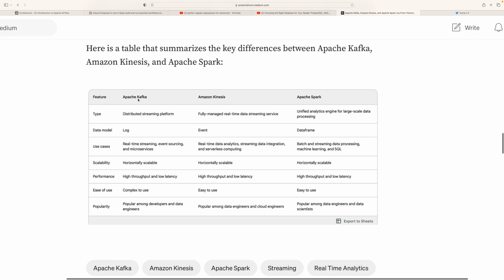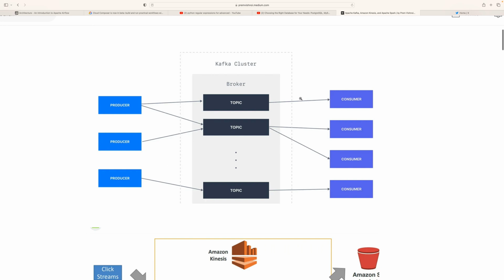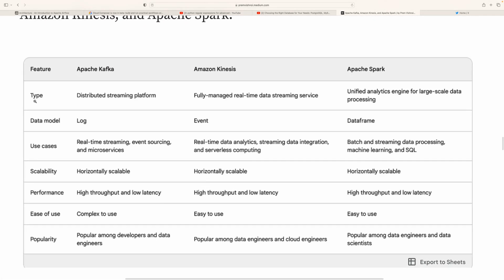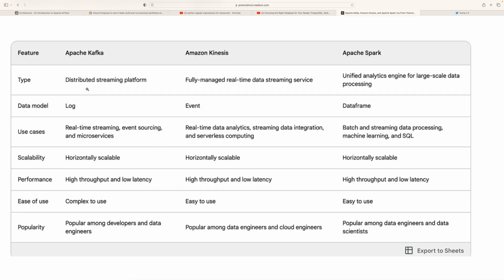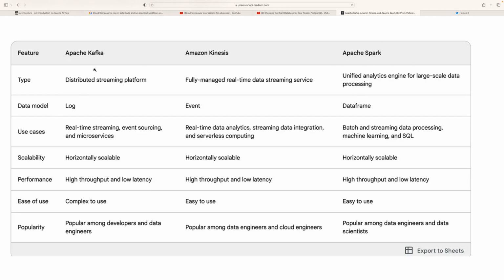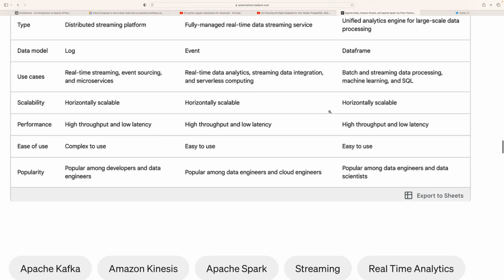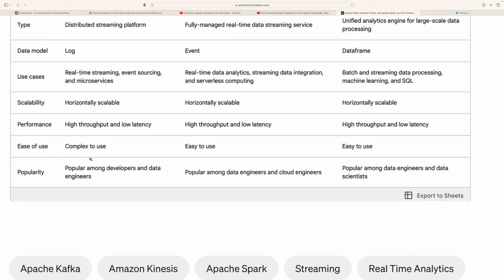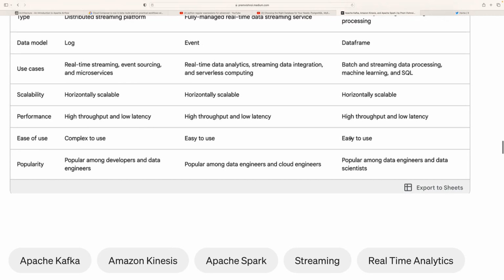Apache Kafka vs Amazon Kinesis vs Apache Spark: Which is Right for You?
Streaming Data with Apache Kafka, Amazon Kinesis, and Apache Spark
Building a Real-Time Analytics Pipeline with Apache Kafka and Apache Spark
The Future of Real-Time Analytics: Apache Kafka, Amazon Kinesis, and Apache Spark
How to Choose the Right Streaming Platform for Your Needs: Apache Kafka, Amazon Kinesis, or Apache Spark?